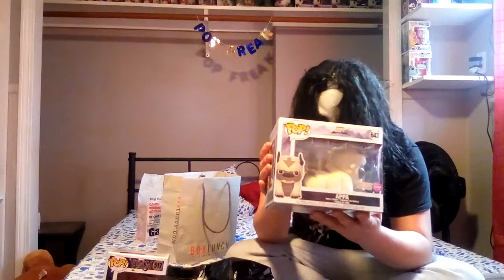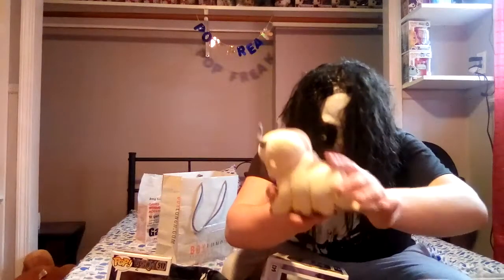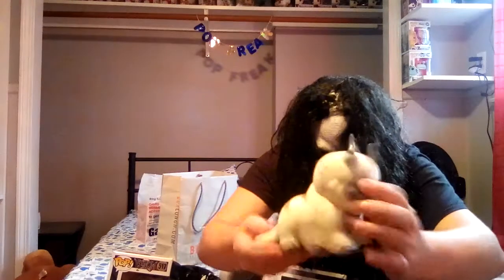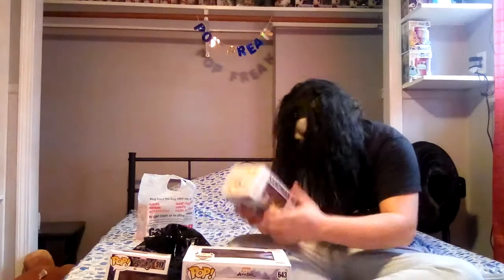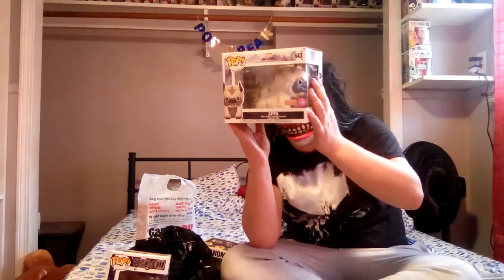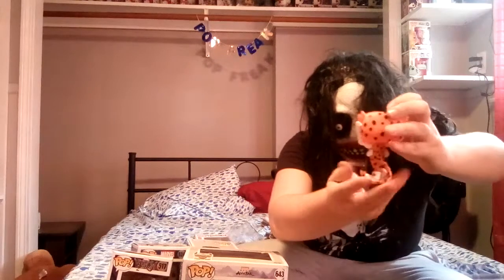*late* weekend haul